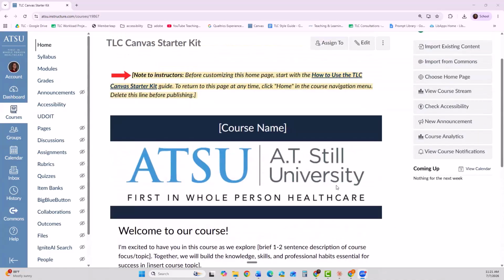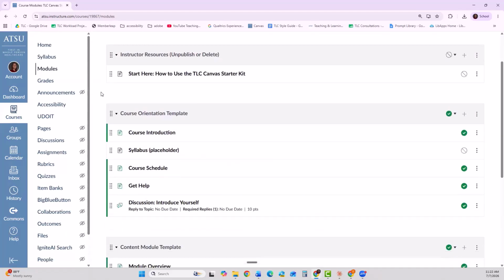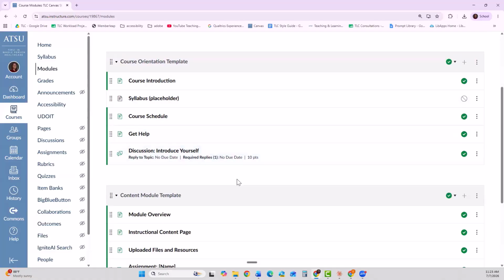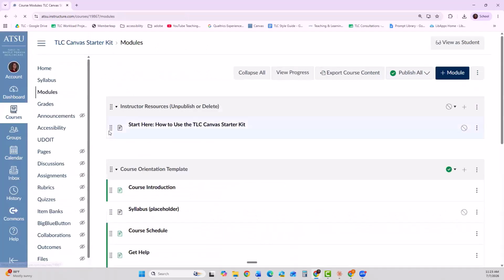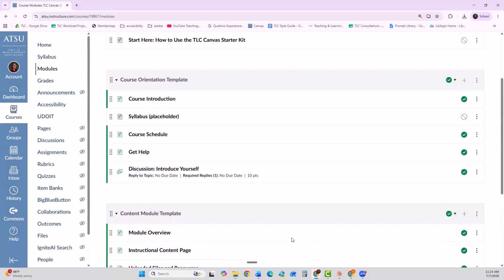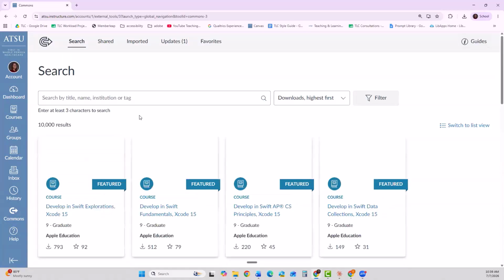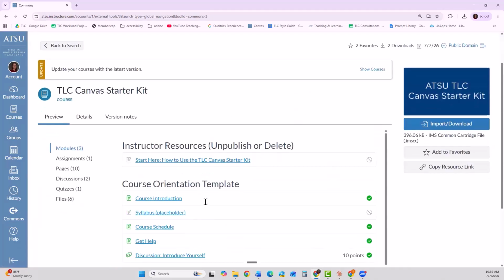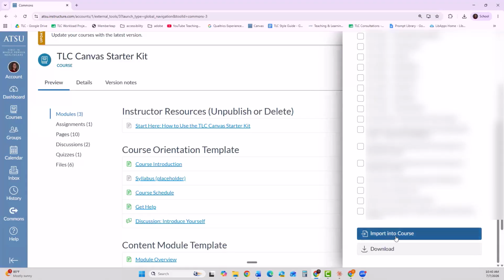Canvas in Five August 2026: TLC Canvas Starter Kit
Welcome to Canvas in Five! In this short tutorial, you'll learn how to access and import the TLC Canvas Starter Kit to build your course faster.

The TLC Canvas Starter Kit includes ready-made templates built around accessibility and instructional design best practices that you can adapt to fit your teaching rather than starting from scratch.

We'll cover:
--What's included in the TLC Canvas Starter Kit (Home Page, Course Orientation module, Content module, Instructor Resources)
--How to import the Starter Kit from Canvas Commons

--Email the TLC team to explore further.